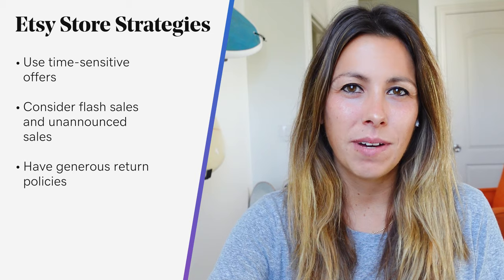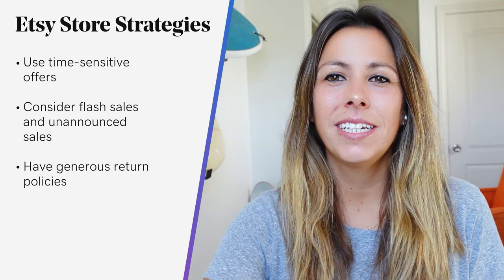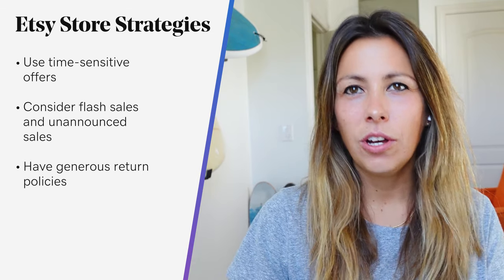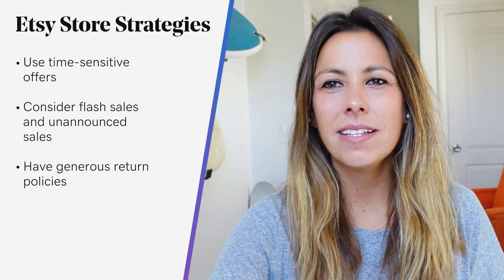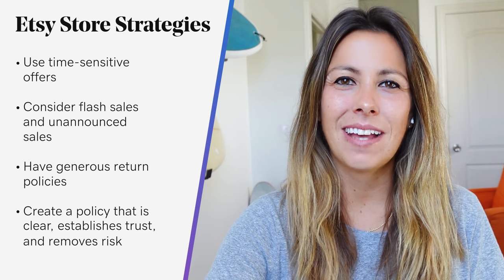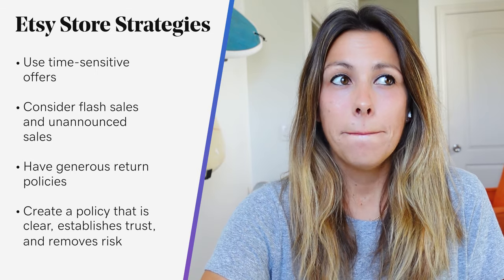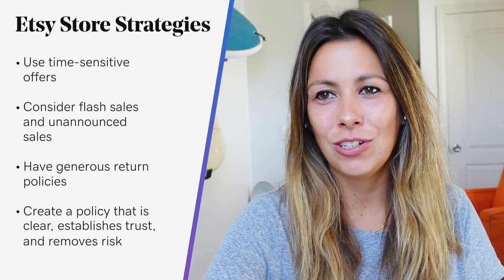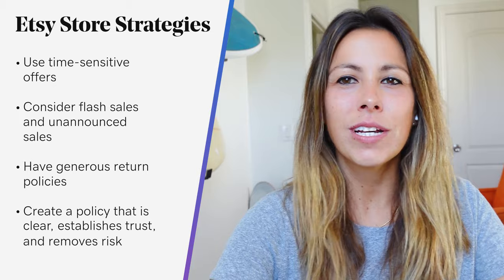Marketing Strategies That Will Increase Etsy Sales on Your eCommerce Store | The Journey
Marketing Strategies That Will Increase Etsy Sales on Your eCommerce Store.

0:11 How to increase your average order value on Etsy
0:47 Total revenue/total # of orders = Average order value
1:01 Etsy store strategies
No other headlines or popups

When you’re running an ETSY store you are always looking for new ways to convert customers and increase your average order value (AOV). Your AOV is pretty much what it states, the average order value of all the orders placed in your store.

By increasing your AOV you will have more revenue with the same number of customers. To calculate your average order value, tally your total revenue then divide that by the total number of orders you have received.

Total Revenue ÷ Total Number of Orders = Average Order Value

Here are some tips and strategies to encourage your customers to buy more

Cross-sell your products
Placing links to “recommended” products typically bought together on each product’s page can direct customers to purchase additional items — items they may not have thought of but will need or want.

Integrating add-ons and personalization
Offering personalized details and embellishments like initials, birthstones, dates, or even significant coordinates can help add a special touch to a buyer’s purchase and increase the value of their order. Visit your listings manager to enable personalization options.

Creating bundles and discounts
By offering a discounted price to buy a bundle of items together versus individually, the incentive is there to save money while buying more. And, don’t forget quantity discounts. The more they buy the more they save. Just be sure to display the pricing levels so that customers can see the incentive.

Using time-sensitive offers
Time-sensitive offers create FOMO (fear of missing out) and can dramatically increase your average order value. You can have flash sales and unannounced sales just for customers noting that they only have so much time (24 hours, three days, etc.) to take advantage of the sale.

Add a Social Cause
When customers see you donating a part of your earnings to a social cause, they will likely buy from you. That’s because, through you, they’ll feel they’ve fulfilled part of a social responsibility of making the world a slightly better place.

The No.1 way to increase your average order value is to build trust and credibility. This happens with quality website design and reviews and testimonials necessary to build legitimacy. The fact is that customers spend more with those businesses that they can trust.

Additionally, know your customers intimately and market directly to them. By virtue of visuals, verbiage, and on the platforms you know they hang out on. Without these final tips, all the other strategies will fall flat.

Now you have the blueprint to increase your average order value for your eCommerce store. Be sure these strategies are visible on your site, that you announce them on your social media accounts and to your mailing list. Now, let’s make some (more) money!